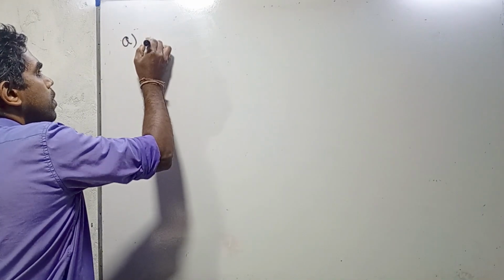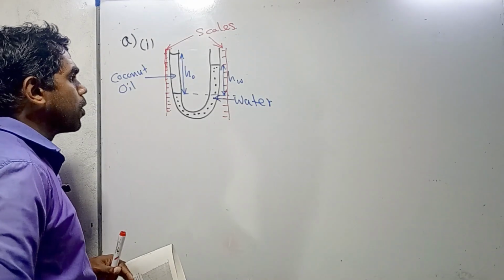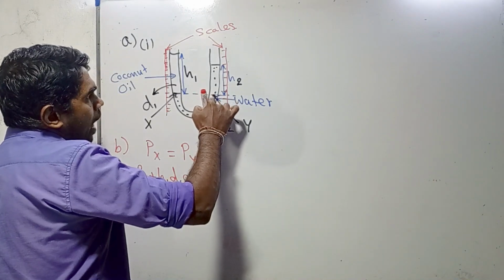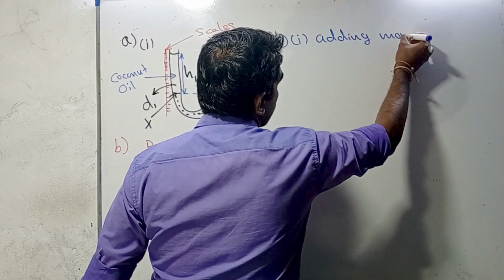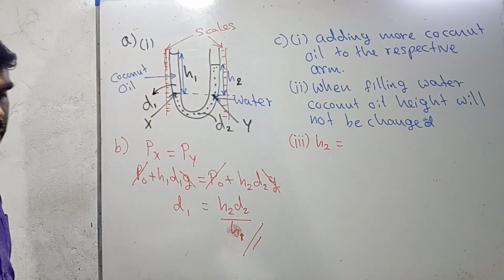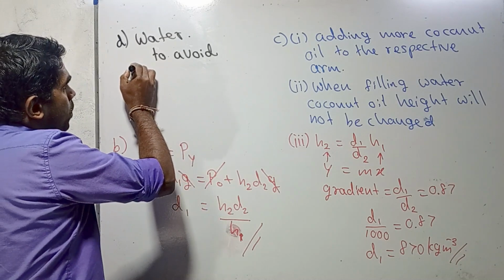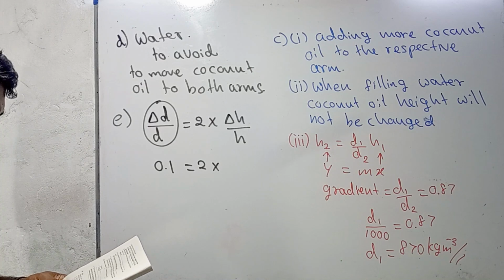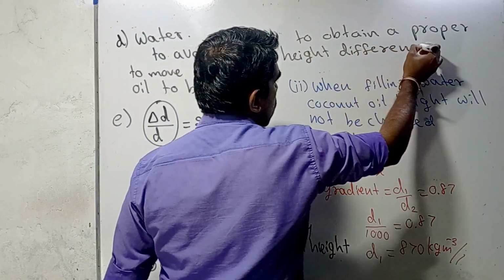Physics | A/L 2003 | Mechanics | Structured Essay Problem | Complete Discussion | English Medium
In this video, I'm discussing the structured essay problem in the advanced level 2003 Physics papers on the Mechanics lesson in English.

Essay

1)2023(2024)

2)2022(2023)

3)2021

4)2018

Structured

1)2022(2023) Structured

2) 2020 Structured

3) 2023 Structured

4) 2017 Structured

5) 2016 Structured

6) 2013 Structured

7) 2012 Structured

MCQ

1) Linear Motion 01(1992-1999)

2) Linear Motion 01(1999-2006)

3)Linear Motion 03

4)Linear Motion 04

5)Force Equilibrium 01

6)Force Equilibrium 02

6)Force Equilibrium 03

7)Force Equilibrium 04

8)Hydrostatics 01

9)Hydrostatics 02

10)Hydrostatics 03

11)Hydrostatics 04

12)Hydrostatics 05

13)Hydrostatics 06

14)Fluid Dynamics 01

15)Fluid Dynamics 02

16)Fluid Dynamics 03

17)Work,Energy & Power 01

18)Work,Energy & Power 02

19)Work,Energy & Power 03

20)Centre of Gravity 01

21)Centre of Gravity 02

22)Centre of Gravity 03

23)Newton's Laws & Momentum 01

24)Newton's Laws & Momentum 02

25)Newton's Laws & Momentum 03

26)Newton's Laws & Momentum 04

27)Newton's Laws & Momentum 05

28)Newton's Laws & Momentum 06

29)Friction 01

30)Friction 02

31)Rotational Motion 01

32)Rotational Motion 02

33)Rotational Motion 03

34)Rotational Motion 04

35)Rotational Motion 05